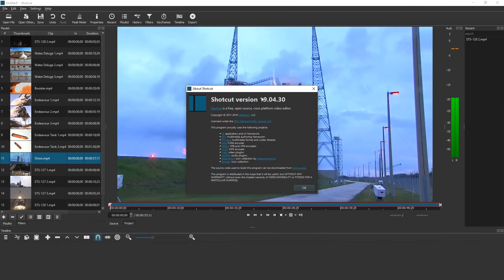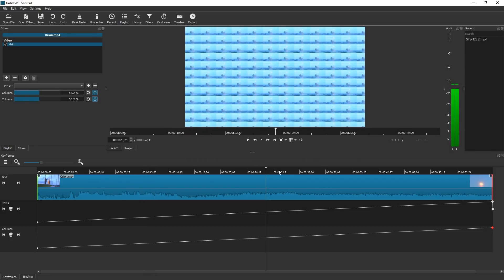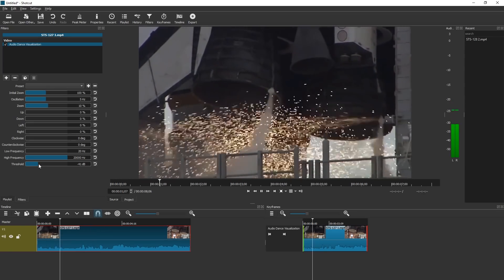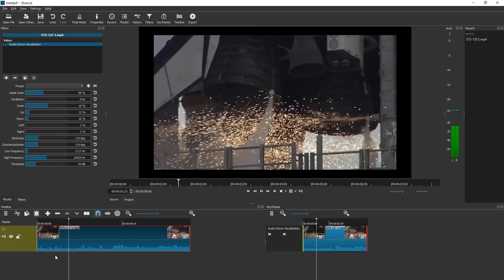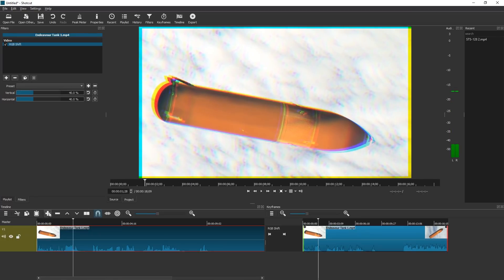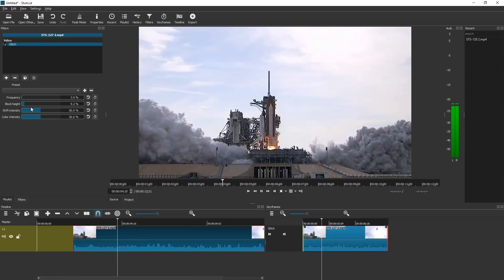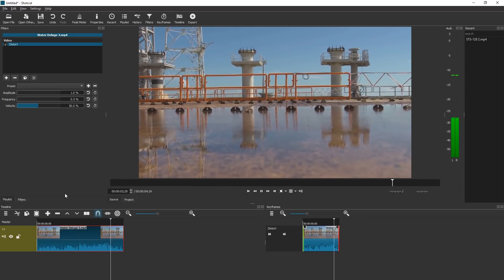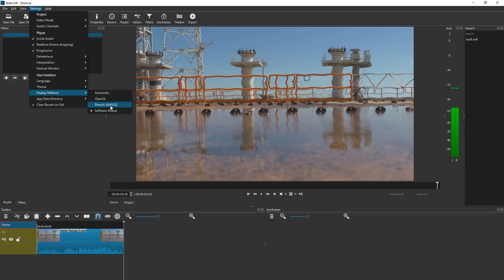Shotcut has cool new effects!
NEW IN SHOTCUT 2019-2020! The popular and free video editor Shotcut brings new effects in this this year! They are amazingly fluid and active and cool!

Shotcut is a free and open source video editor with many built-in filters (effects). It is a small download (less than 100 MB) and actively developed.

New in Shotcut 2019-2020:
Grid
Audio Dance Visualization
Audio Light Visualization
RGB Shift
Glitch
Distort
Added Zoom 300%, 400%, 500%, 750%, and 1000% to the player’s zoom menu.
Added Settings } Drawing Method } Software (Mesa) on Windows.
This is not good for performance, but it improves compatibility. Use only as a last resort.
Added Norwegian Nynorsk translation.